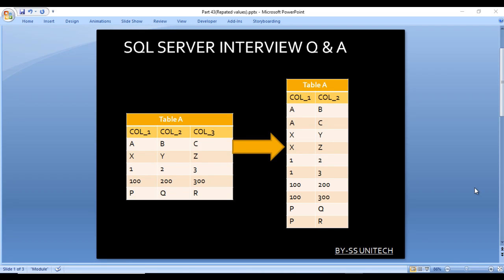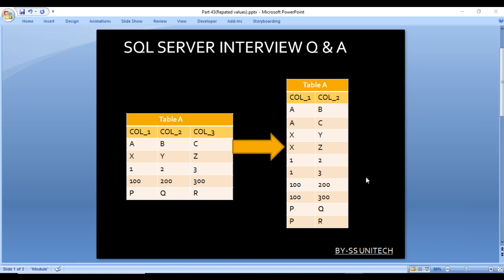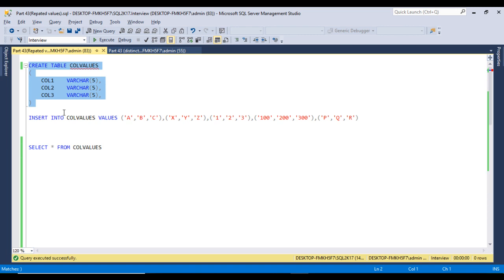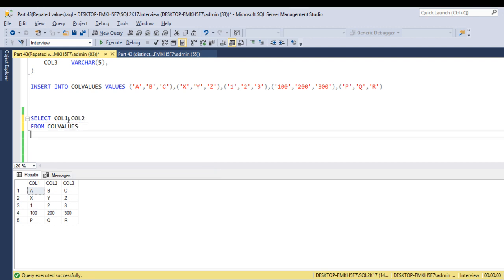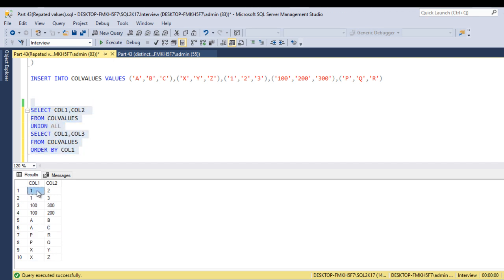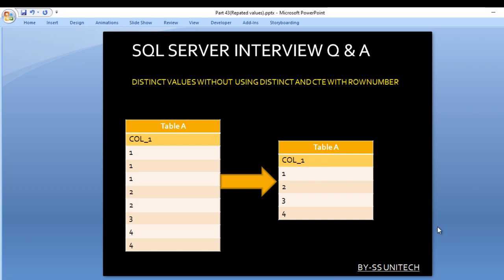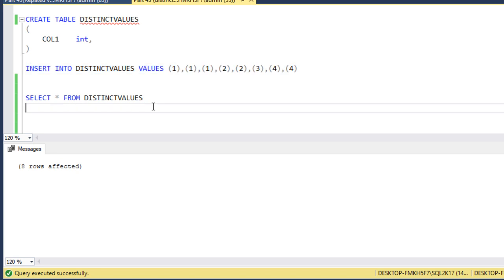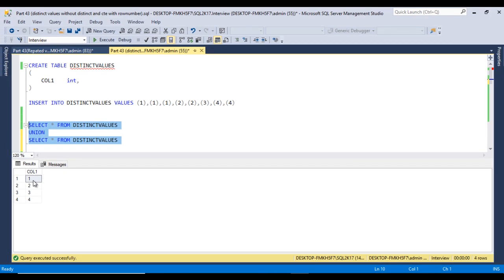TCS SQL Interview Questions | SQL Server | SQL Interview Preparation | Part 43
---Query Question : 1--

CREATE TABLE COLVALUES
 COL1 VARCHAR(5),
 COL2 VARCHAR(5),
 COL3 VARCHAR(5),

INSERT INTO COLVALUES VALUES ('A','B','C'),('X','Y','Z'),('1','2','3'),('100','200','300'),('P','Q','R')

SELECT COL1,COL2
FROM COLVALUES
UNION ALL
SELECT COL1,COL3
FROM COLVALUES
ORDER BY COL1

Query---Question : 2--

INSERT INTO DISTINCTVALUES VALUES (1),(1),(1),(2),(2),(3),(4),(4)

SELECT * FROM DISTINCTVALUES
UNION
SELECT * FROM DISTINCTVALUES